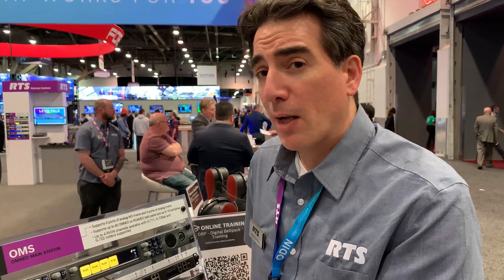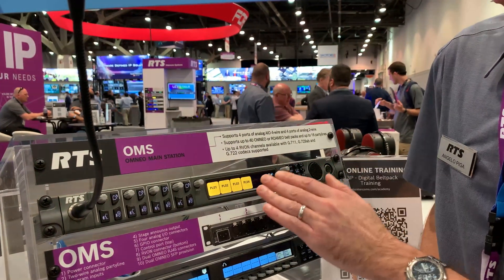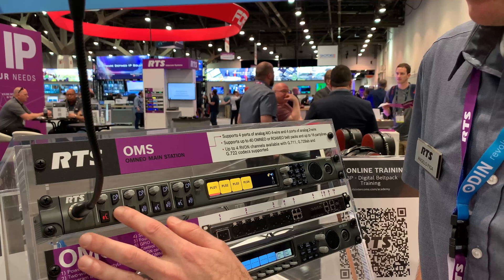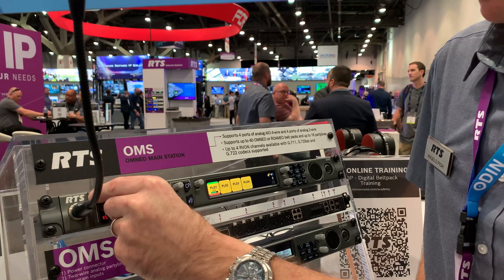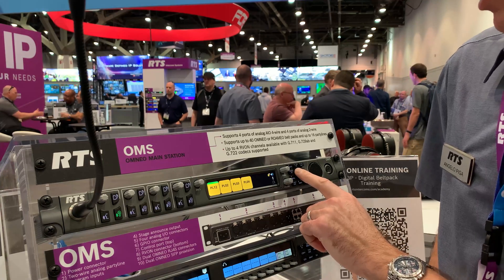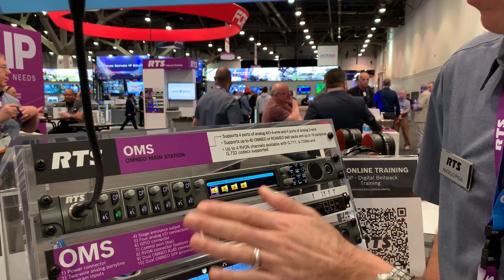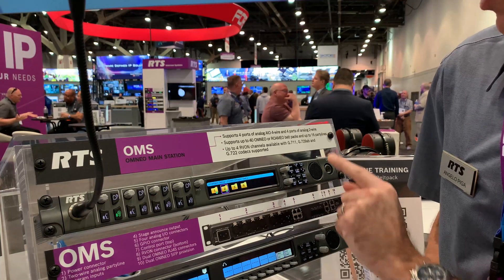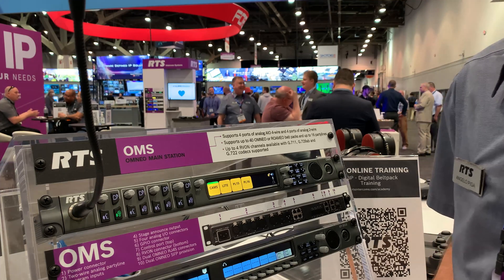OMS OMNEO Intercom Main Station Overview at nabshow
OMS (OMNEO Main Station) is the beginning of a new era of intercom systems called RTS Digital Partyline. This powerful single system bridges legacy analog partyline users who wish to migrate to digital functionality while using their existing equipment. Furthermore, OMS connects both wired and wireless intercom products. OMS represents an incredibly versatile and easy-to-use solution for a wide range of applications – a communications multi-tool for theaters, houses of worship, industrial, broadcast and event venues.

Using OMNEO, OMS interconnects with our digital matrix products including keypanels, ROAMEO wireless and digital beltpacks. OMNEO is an architectural approach to connecting devices that need to exchange information such as audio content or device control (Dante & control). In addition, it can serve as a stand-alone base station for ROAMEO, RTS’s digital wireless communication solution based upon DECT.

The OMS is available in five licensed models; Analog Only, Analog Plus, Basic, Intermediate and Advanced. The OMS allows for increased capacity and functionality as business needs grow.

The OMS has the easy-to-use RTS digital icon-based front panel display, along with a simplified menu structure to allow system configuration and control from the front panel and display.